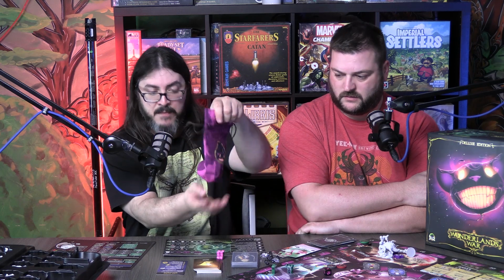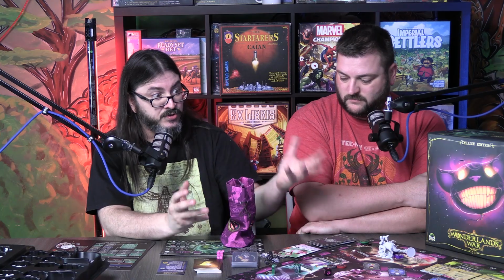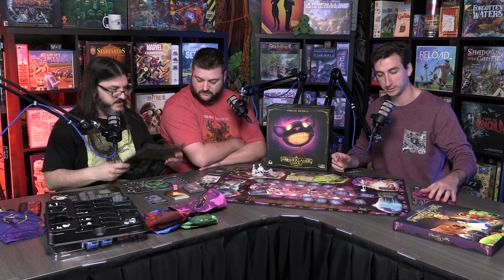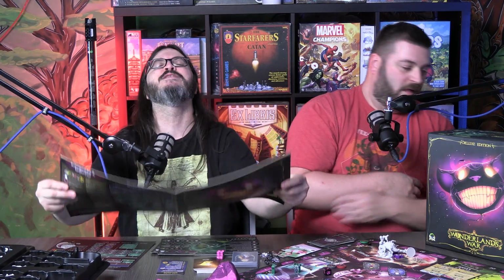Wonderland's War Board Game Review | Game of the Year?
Bob, Mike, and Andrew sit down and unload their thoughts on Wonderland's War.

Wonderland's War Board Game

🎧 Audio Only Version 🎧
We now upload our Rundowns to Anchor and many other Podcast platforms

0:00 Intro
0:50 Overview
12:12 Components
20:07 Final Thoughts
26:48 Our Scores